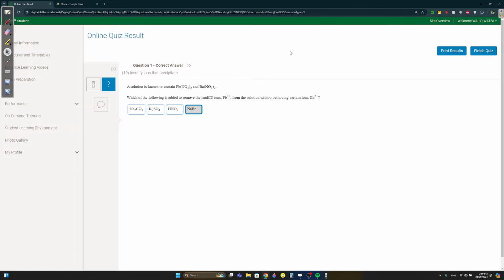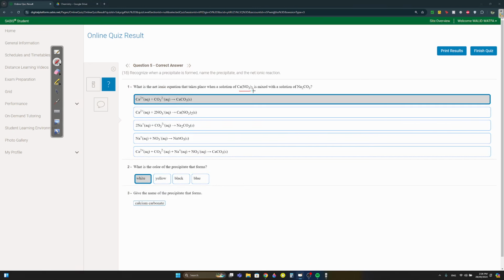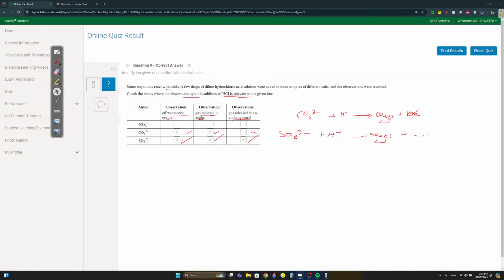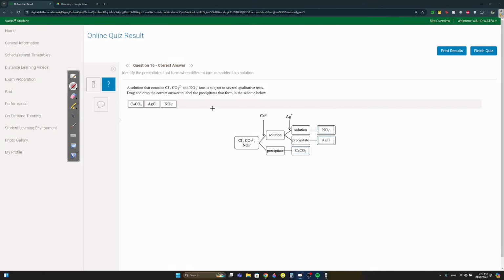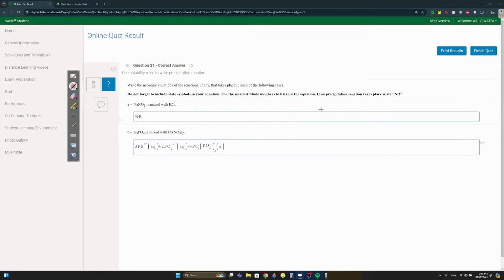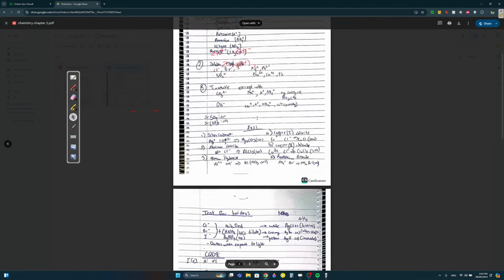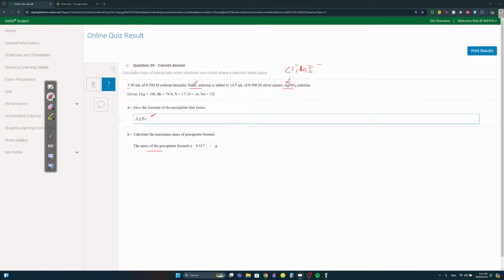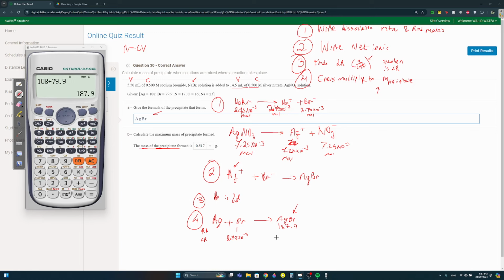Chemistry M Chapter 2 Quiz